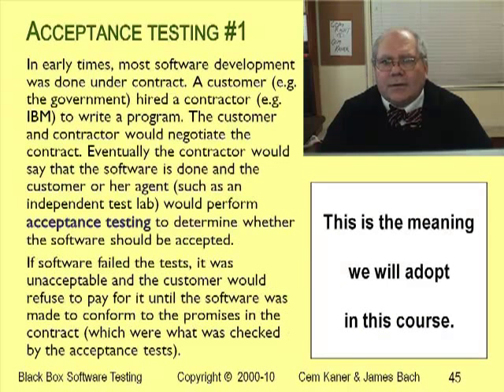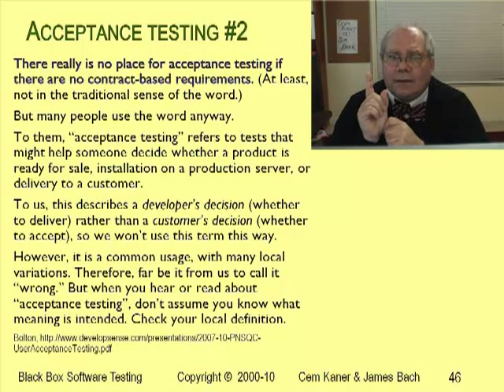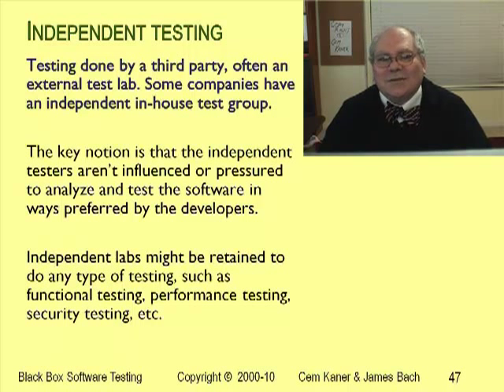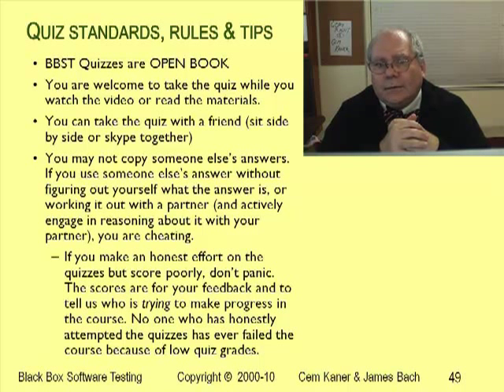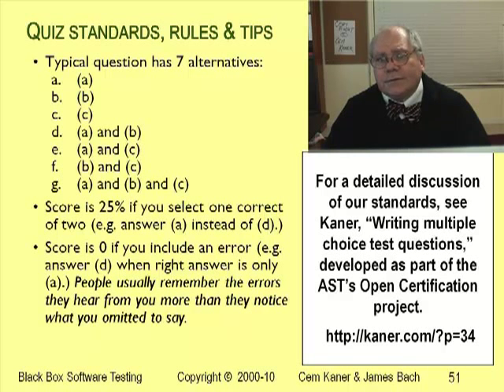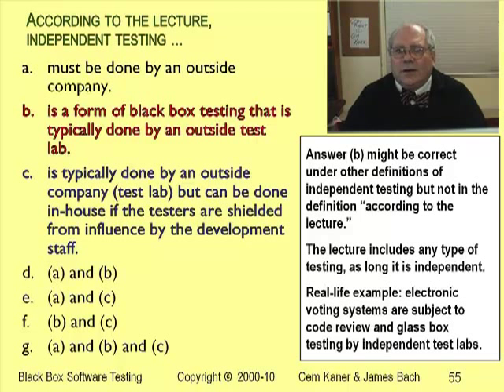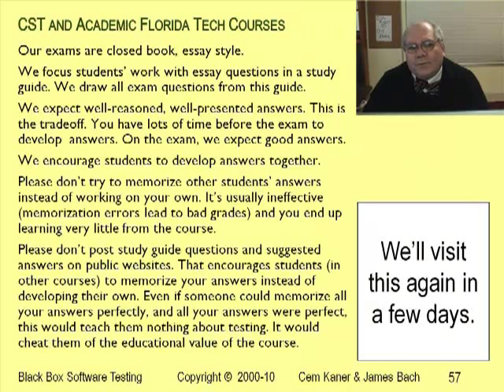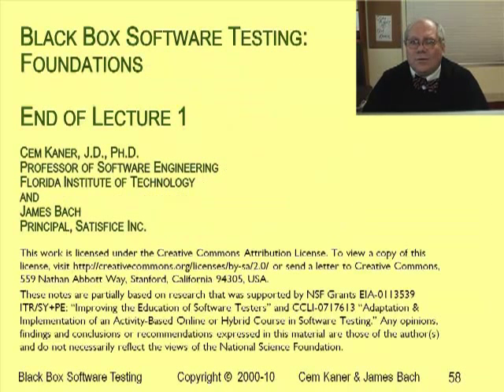BBST Foundations 1C: Overview and Basic Definitions in Software T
In part 3 of the first lecture, Cem Kaner wraps up the definitions as he uses them and talks about quizzes and other assessments for the online courses.